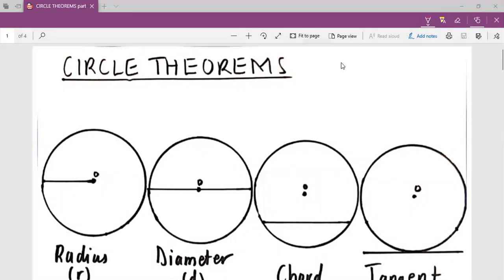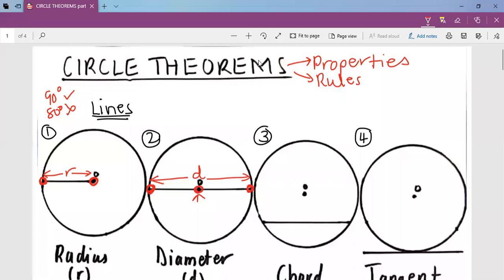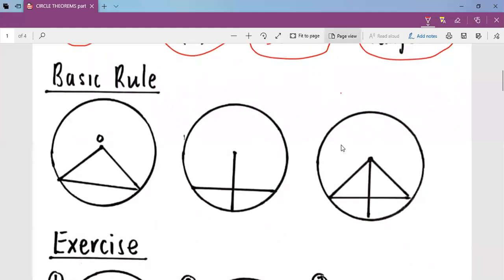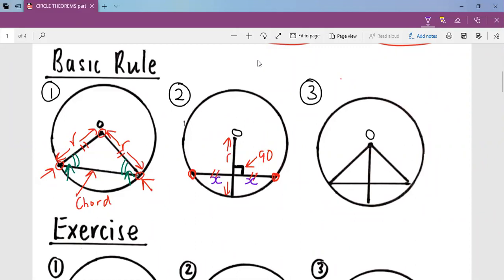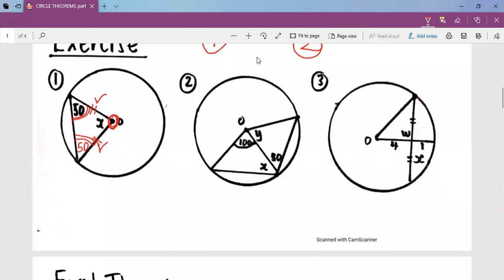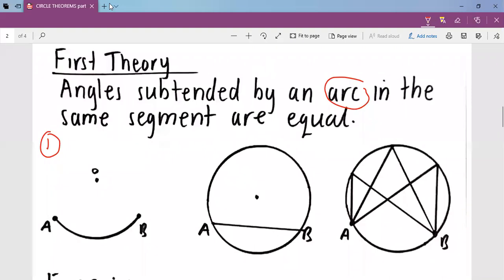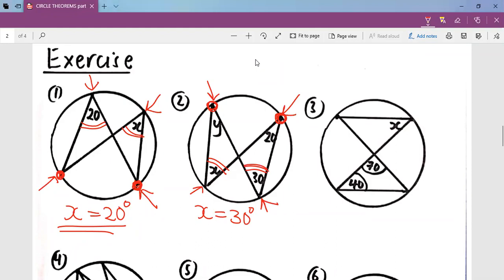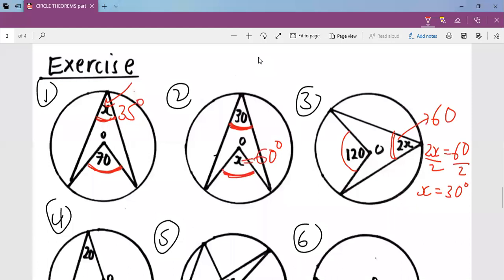CIRCLE THEOREMS part 1